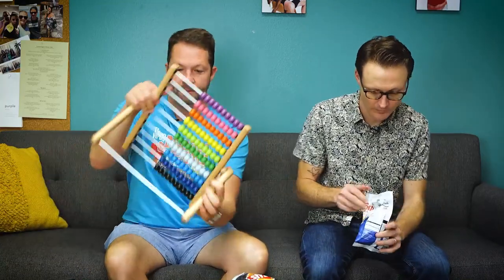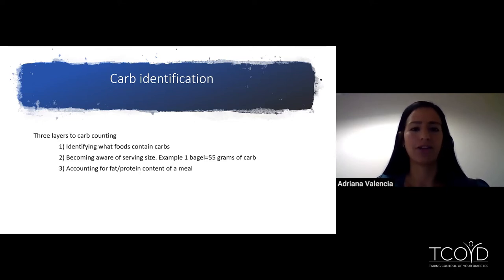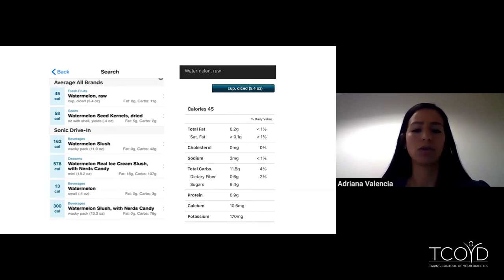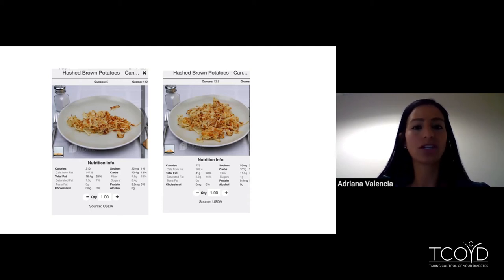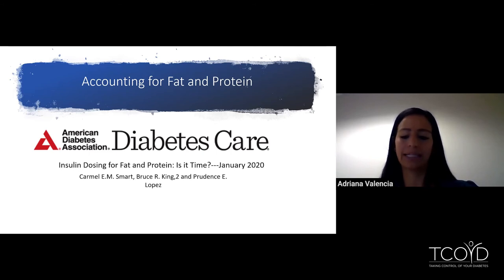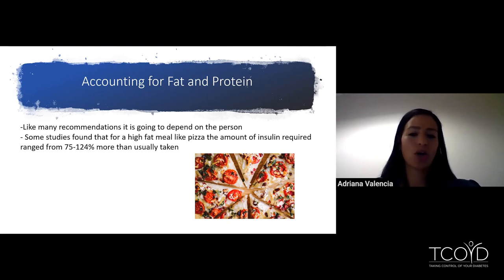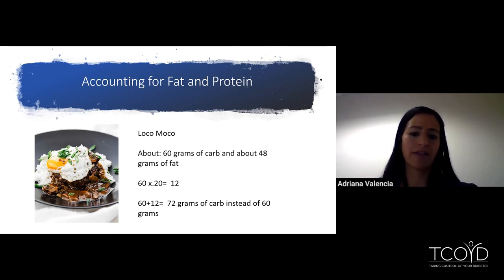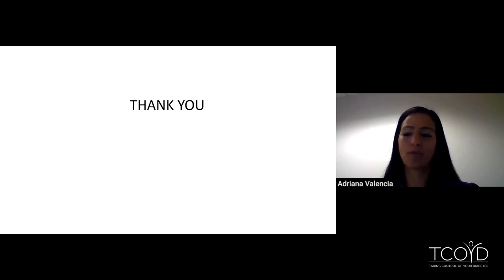Complex Food Dosing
Learn about complex food dosing for when you go out to eat, especially  when you’re traveling and might be eating more meals with carbs, fat, and dessert than normal. Let’s be prepared to keep our sugars from spiking too high when we bite into our first Hula Pie and sip our first Mai Tai of the year…hmmm actually…decade!!! Yes, you are going to want to know these tips.

Speaker: Adriana Valencia, RD, CDCES